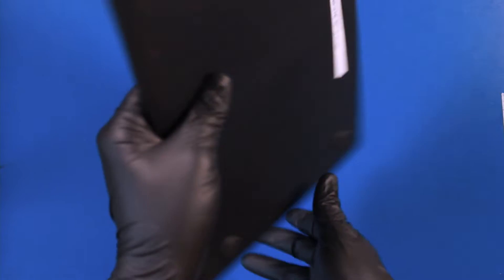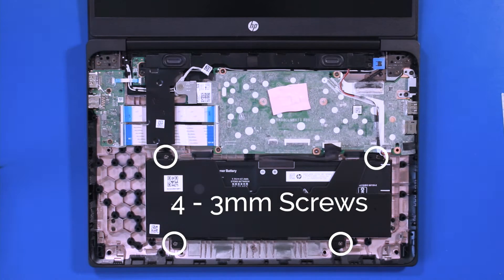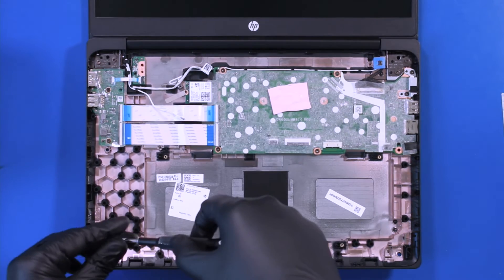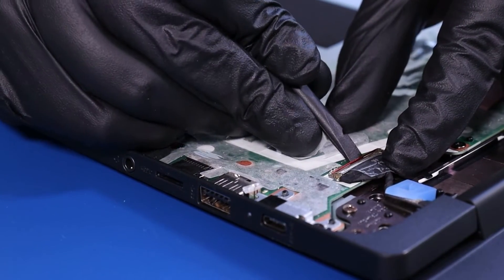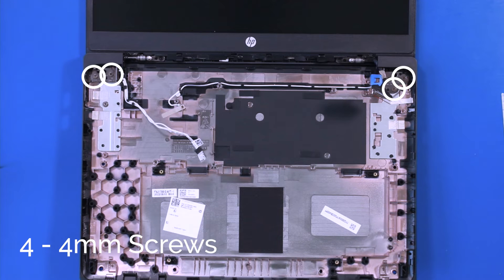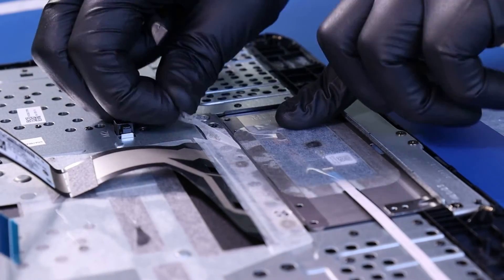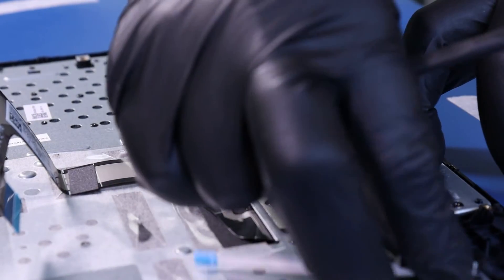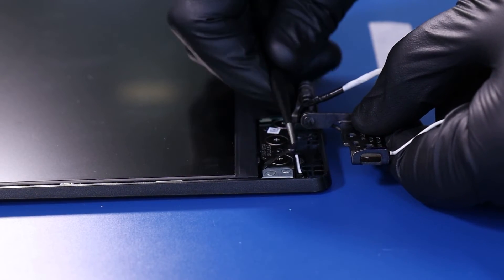HP 14 G7 Chromebook Teardown Guide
Learn how to easily teardown your HP 14 G7 Chromebook with our step-by-step guide! Replacement parts for the G7 can be found here:

Tools Used in this Video:
Screwdriver
Spudger
Plastic Opener Pick
Tweezers

00:00 Intro
00:23 Unplug Battery
01:46 Remove Palmrest
02:27 Battery
03:02 Speakers
03:51 Wi-Fi Card
04:49 Daughterboard
05:47 Motherboard
07:07 Trim Piece
08:27 Bottom Cover
09:34 LCD Assembly
11:22 Touchpad
12:28 Palmrest
12:44 Bezel
14:05 LCD Screen
16:35 Hinges
17:19 LCD Cable
17:39 Camera
18:55 Back Cover
19:16 Outro